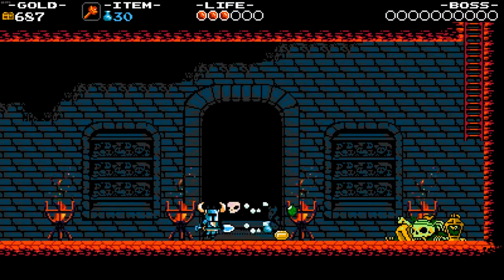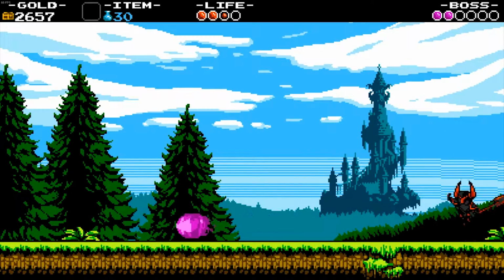SHOVEL KNIGHT PC REVIEW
Hey guys,
this is a review for the PC version of Shovel Knight. I really love this game and hope you enjoy or find the video helpful.